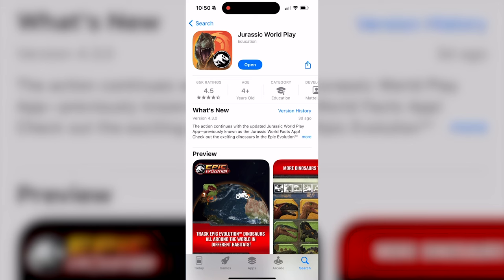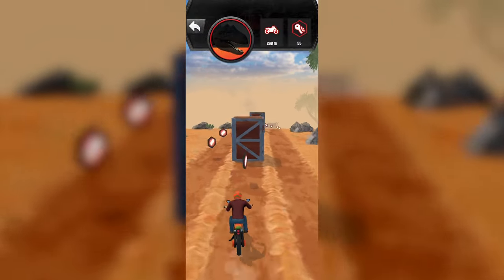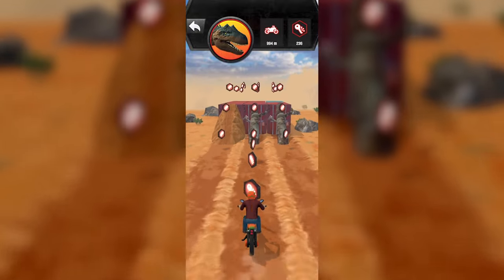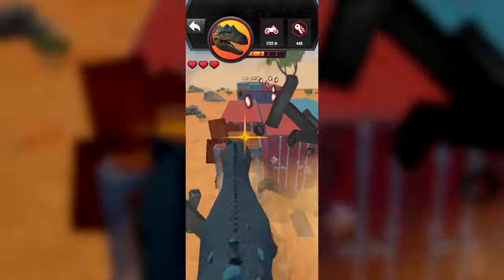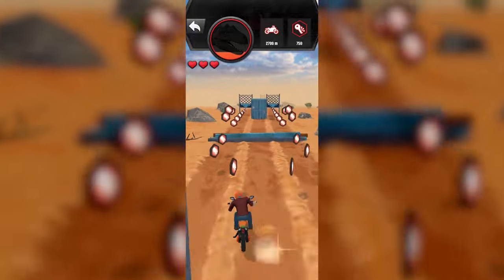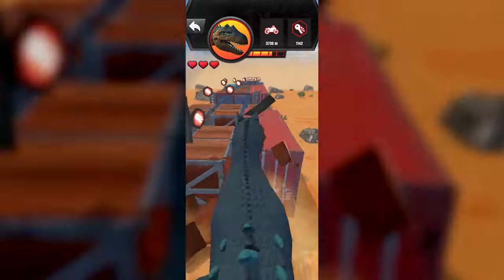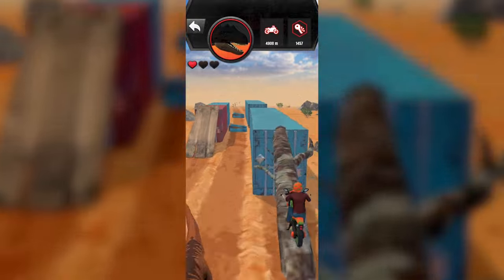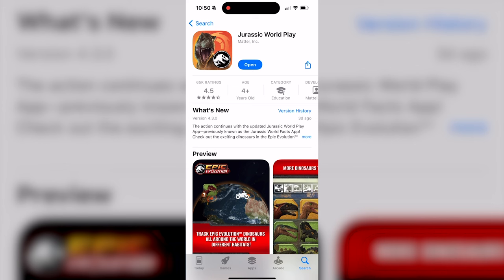LET'S PLAY: Jurassic World Ride 'N Rampage Endless Runner Video Game by Mattel / collectjurassic.com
Join me for a Special Feature "Let's Play" video, where I play through the Jurassic World Play App's latest game: Ride 'N Rampage. It uses the classic "Endless Runner" formula and features dinosaur species from Mattel's new Epic Evolution toyline — including the Ruthless Rampage Allosaurus herself! The app and included game is available now, for free, on the iTunes and Android app stores.